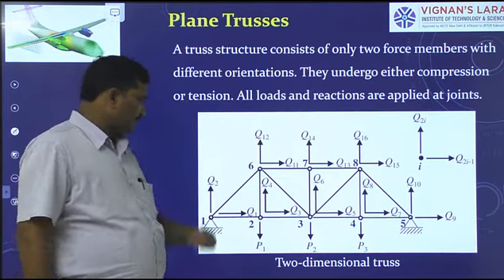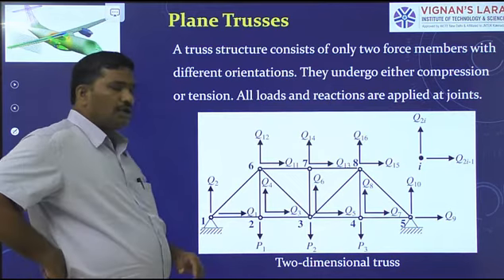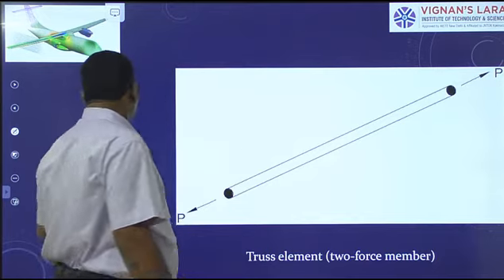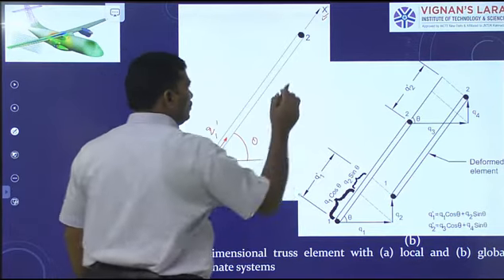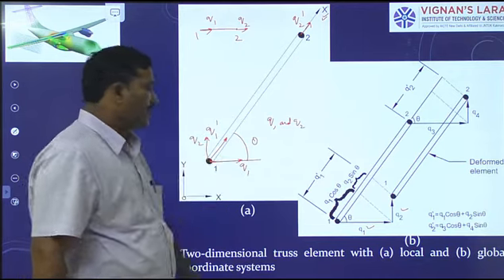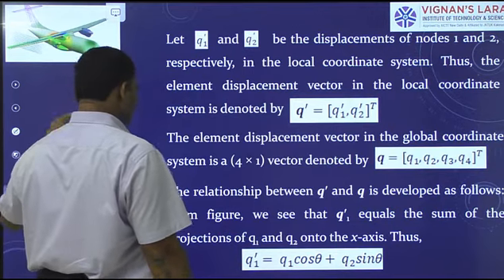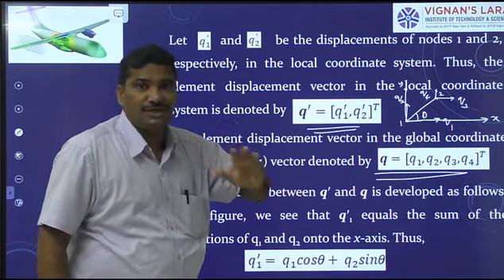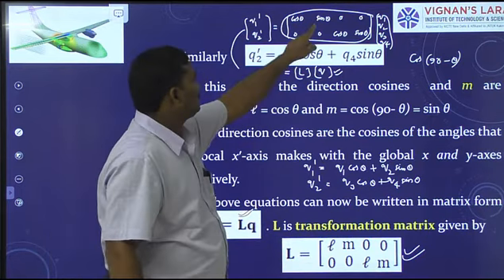FEM Unit 3 Lecture 7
In this lecture, for two-dimensional truss structure, local ane global coordinates, finite element division, node numbering, nodal displacements with respect to local and global coordinate systems and transformation matrix are discussed.